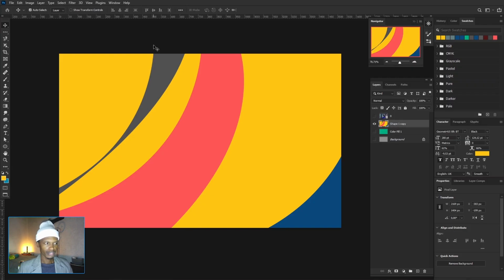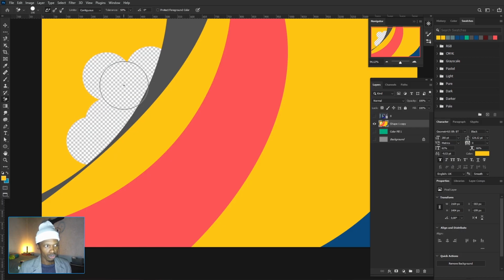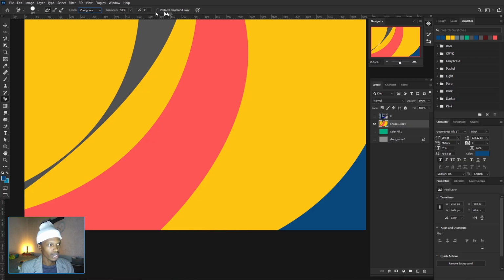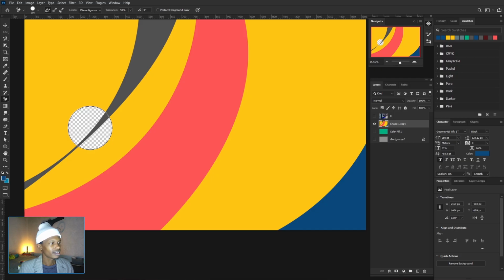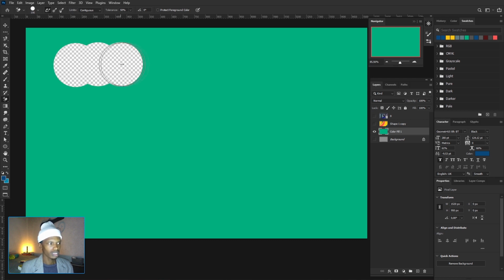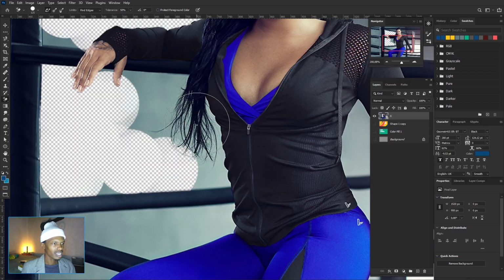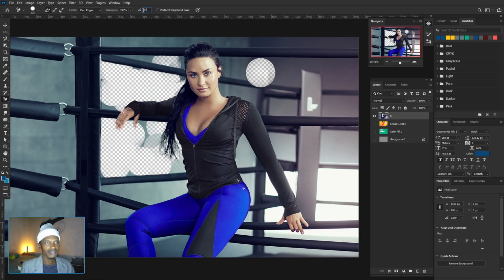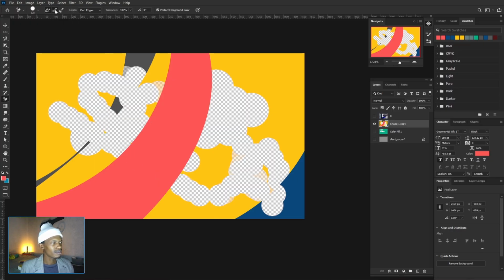BACKGROUND ERASER TOOL. | Deep.... Learn Graphics Design.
A tool that allows you to erase on elements with multiple alternatives.